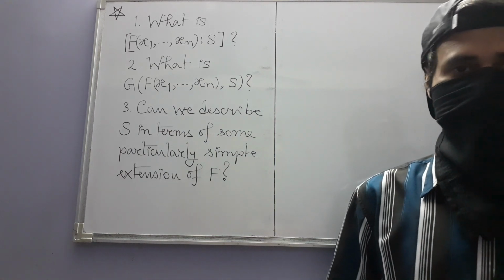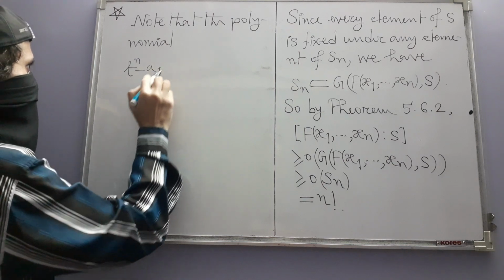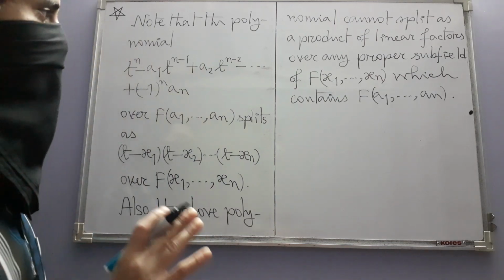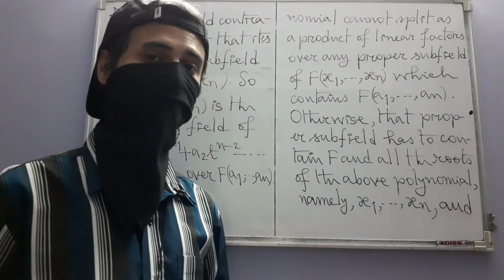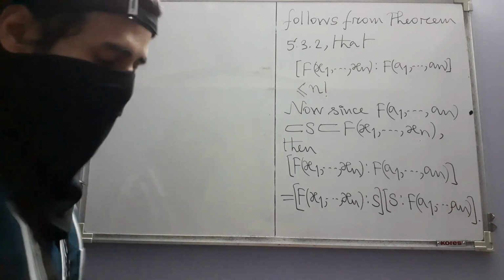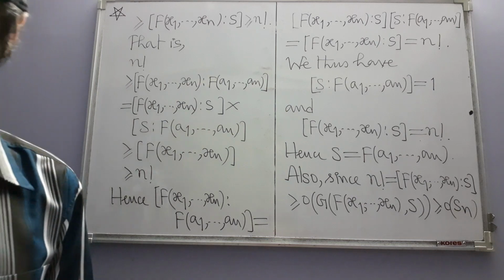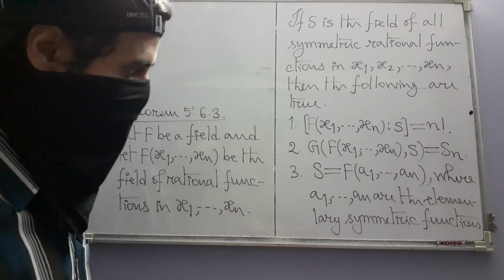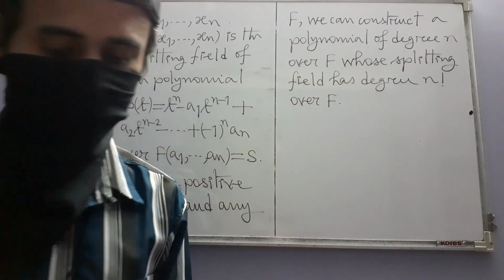The Elements of Galois Theory (Herstein)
In this part we prove Theorem 5.6.3.